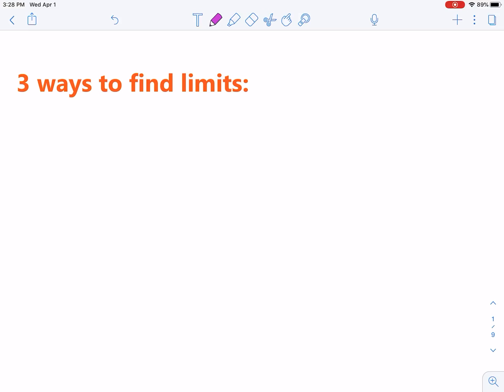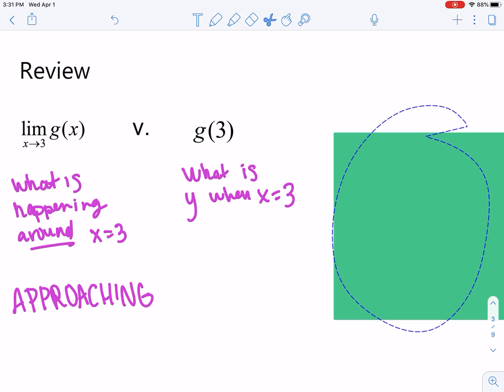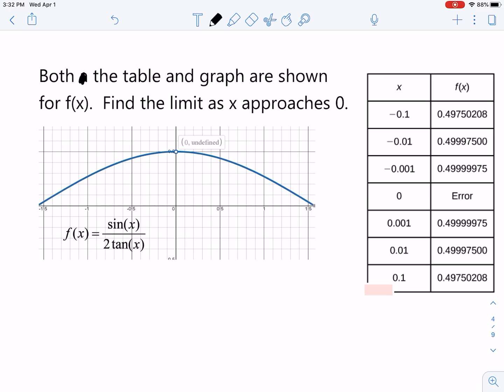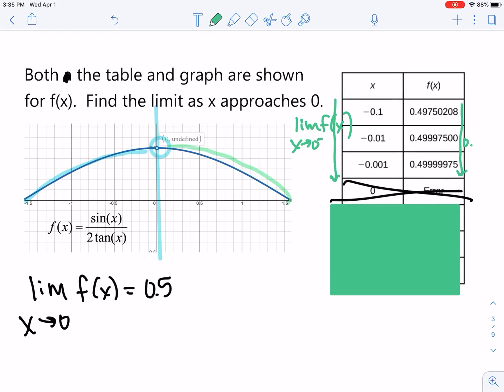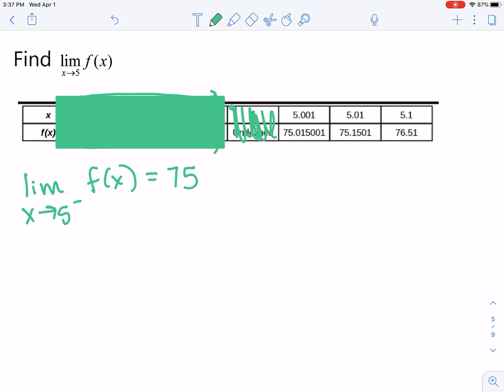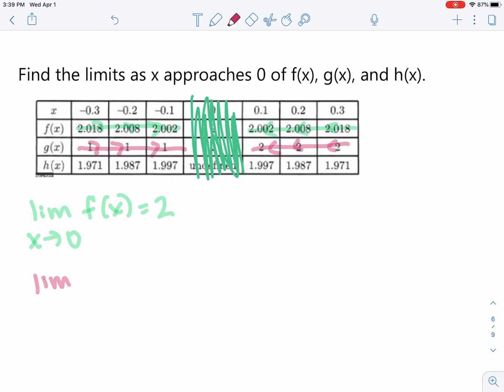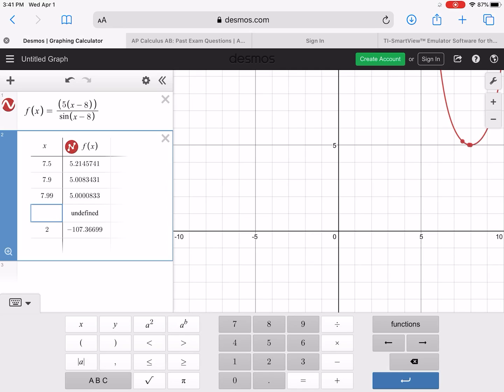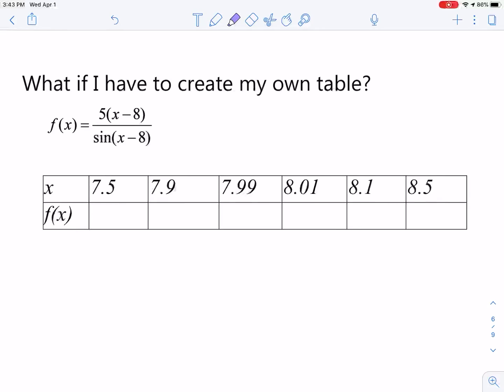UHS PreCalculus Limits Numerically